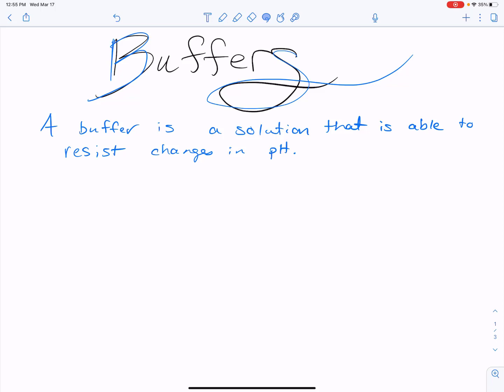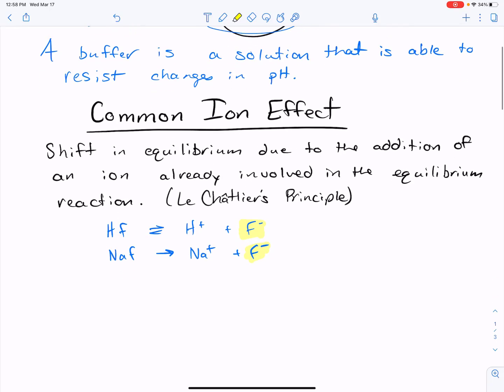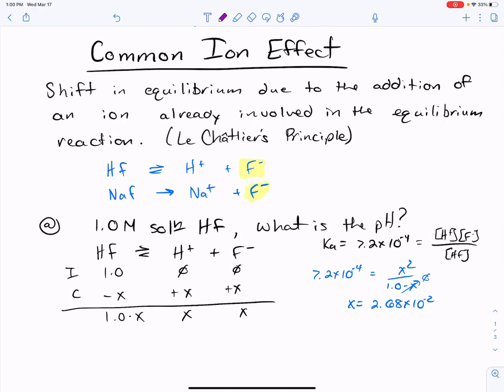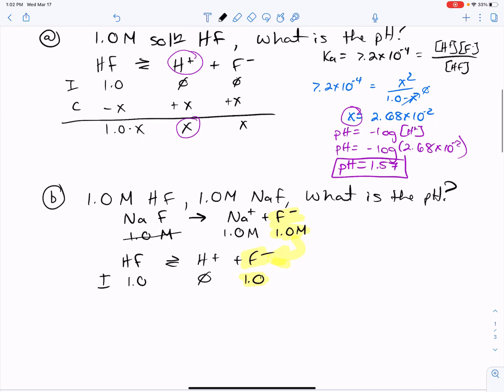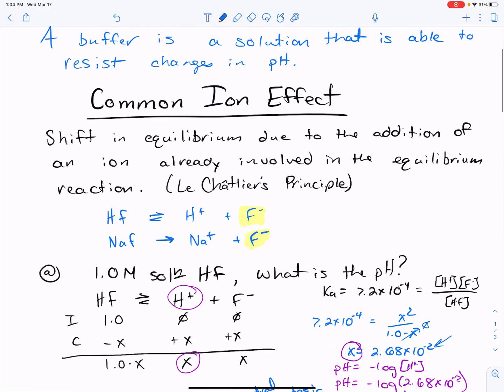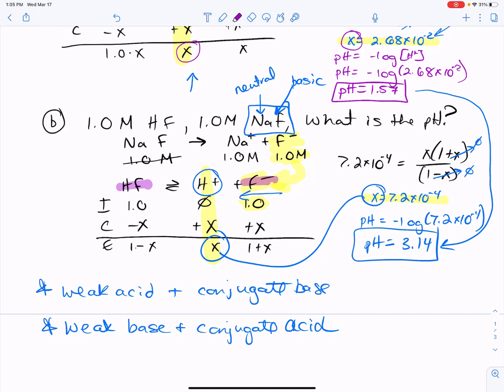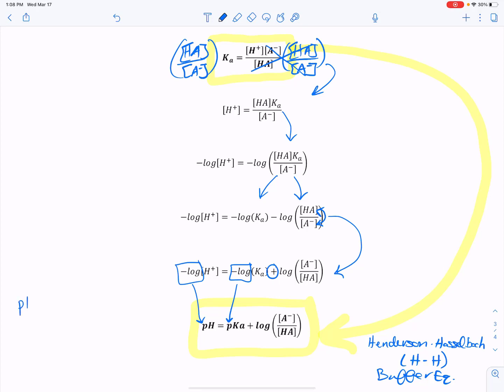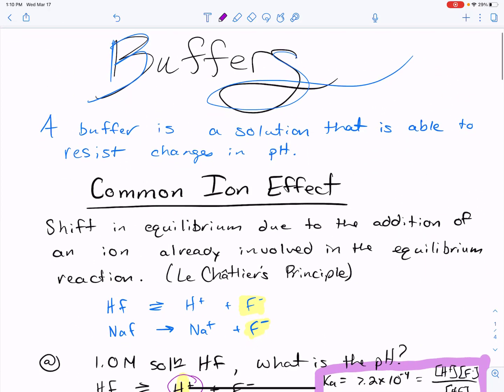14 Common Ion Effect for Buffers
The idea of a common ion can be used to establish the concepts behind the Henderson-Hasselbach equation. An example is shown of determining the pH of a weak acid (HF) and how it changes with the addition of a common ion from sodium fluoride. Then the algebra converting the equilibrium expression to the Henderson-Hasselbach equation is demonstrated.